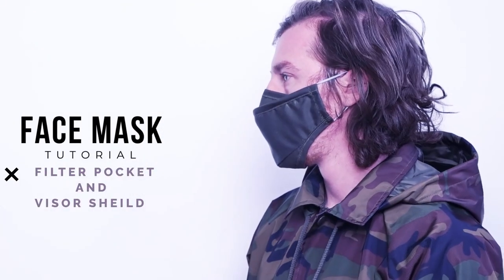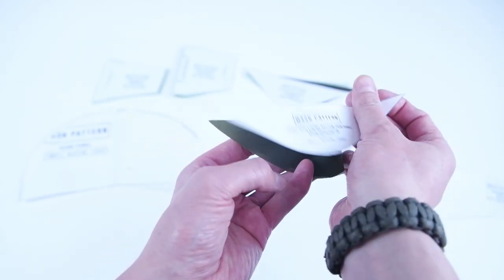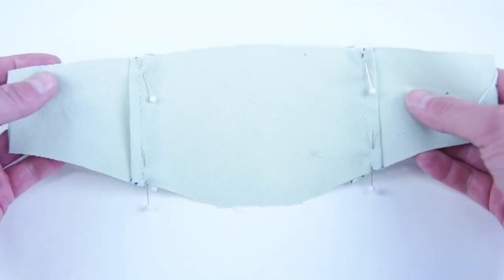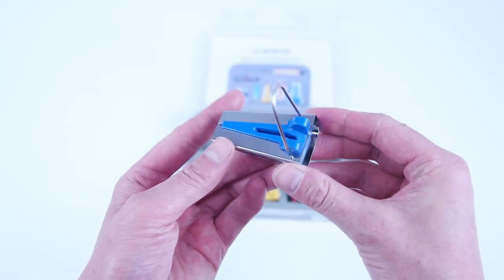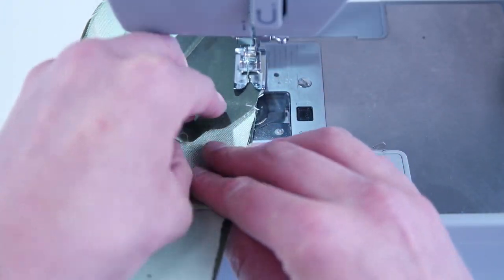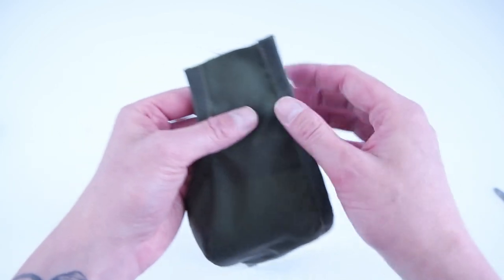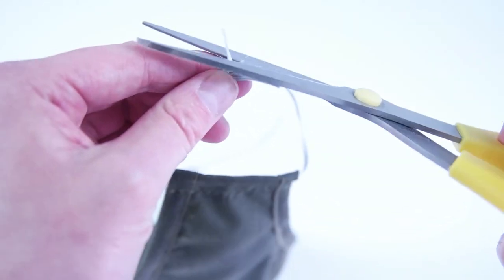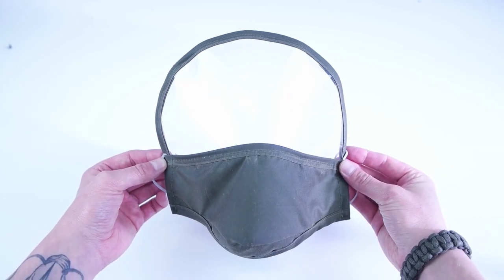How to Make Fabric Face Mask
***Supplies Needed***
-LINK to Industrial Bias Tape Attachment
-LINK to Fabric
-LINK to Lining
-LINK to Braided Elastic
-LINK to Elastic Cord Stopper
-LINK to Ear Elastic(soft on ears)
-LINK to PM2.5 Filter
-LINK to Coated Wire Tie
-LINK to Twist Ties

DIY sewing project for all levels! This tutorial walks you through the steps on how to take make fabric face mask with pocket (PM2.5 filter pocket) and optional visor eye guard. The video also includes a printable pattern (face mask sewing pattern) so you can follow along easily. Make your fabric flu masks today! We also offer more patterns for sewing face masks! Checkout all of our face mask sewing patterns at properfitclothing.com! Hope everyone has fun with this sewing project!